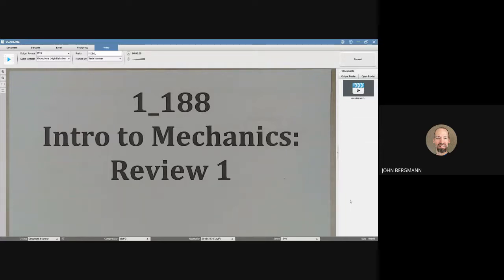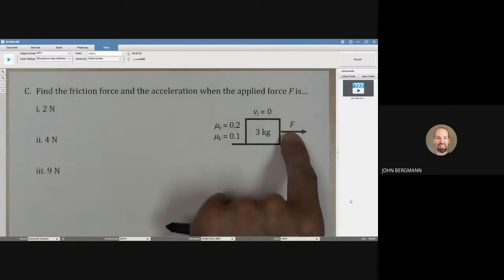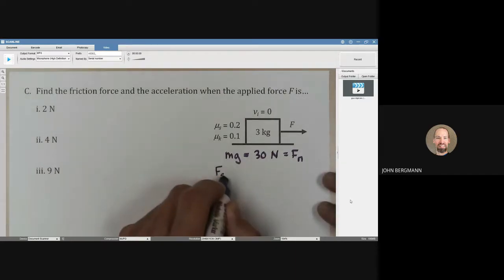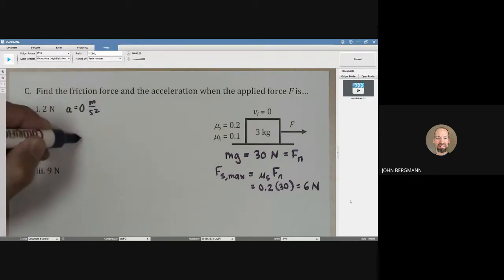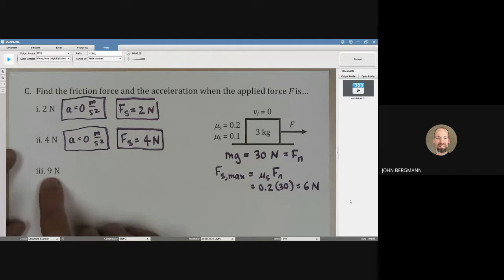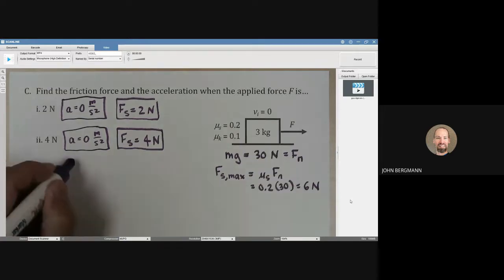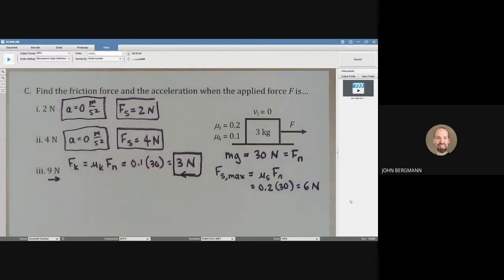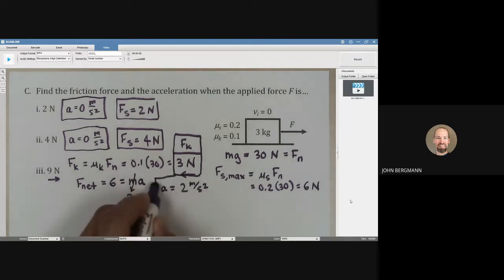1 188 review force and Newtons 2nd law